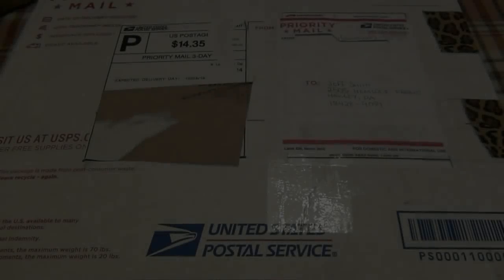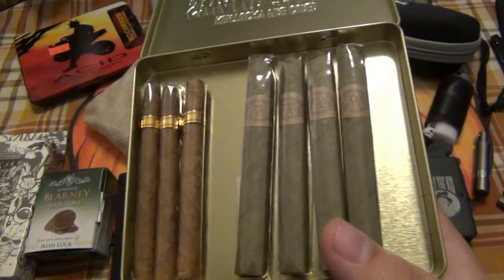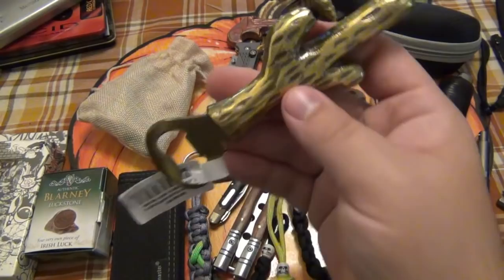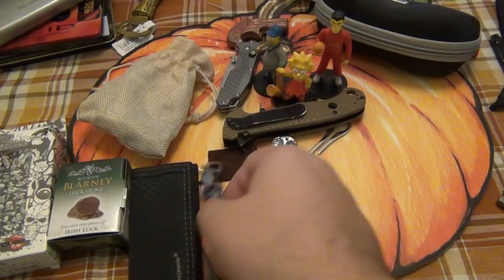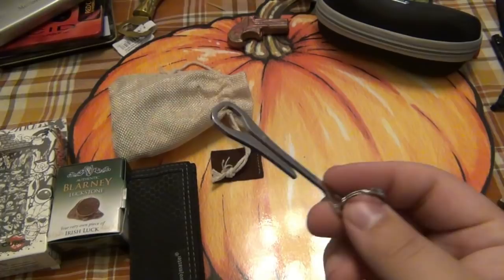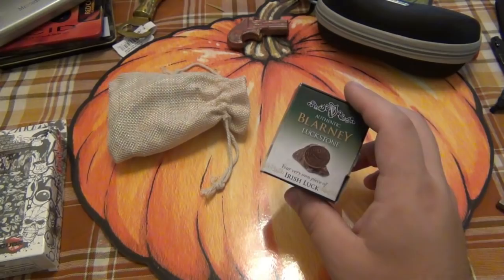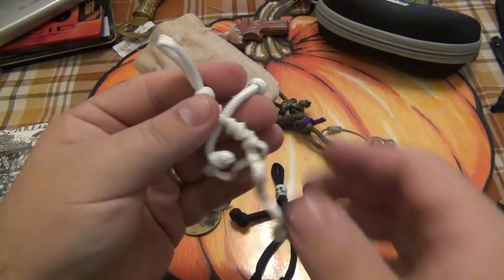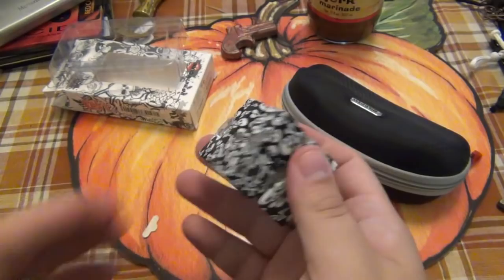YABO : Cori Hookin' It Up Again With A BIG Ol' Box Of Fun...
GUS SHIRT :